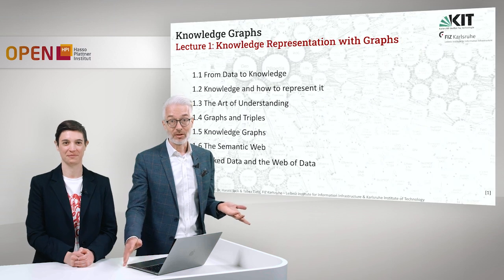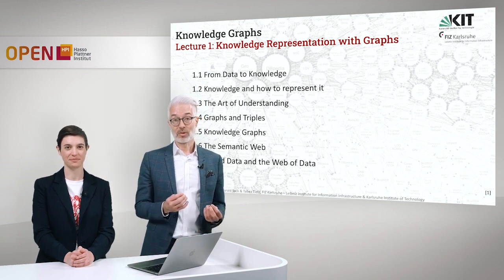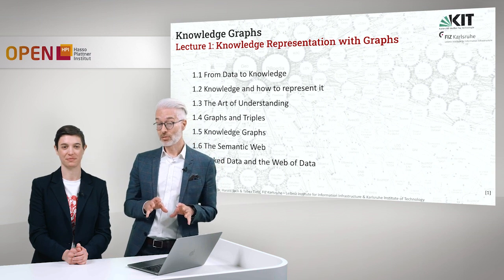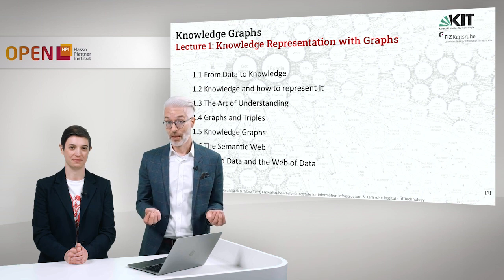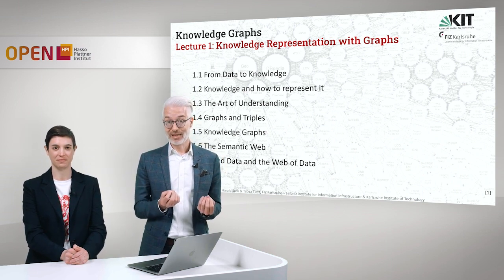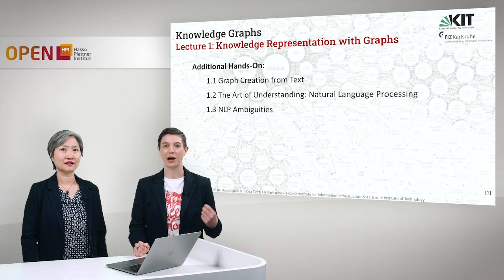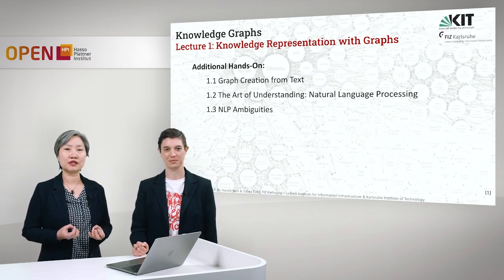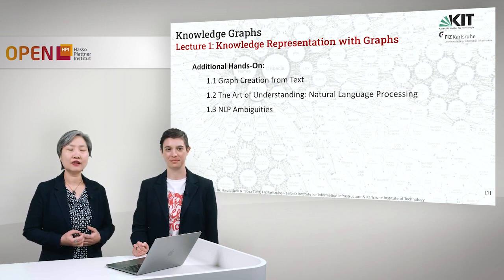Knowledge Graphs - 1.0 Knowledge Representation with Graphs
Speakers: Prof. Dr. Harald Sack & Tabea Tietz, Mary Ann Tan, Mahsa Vafaie